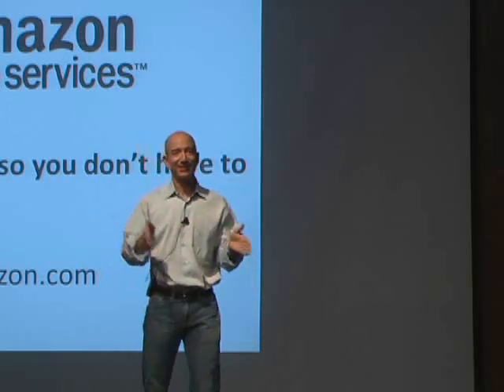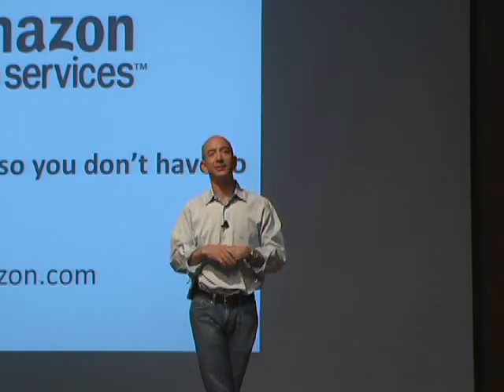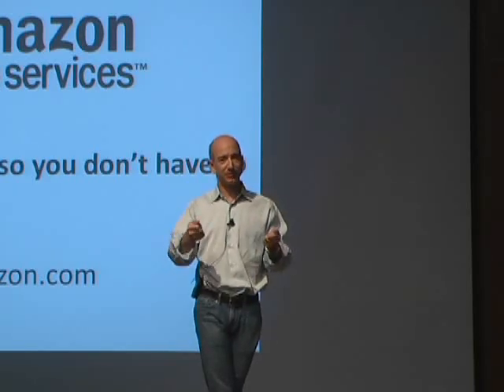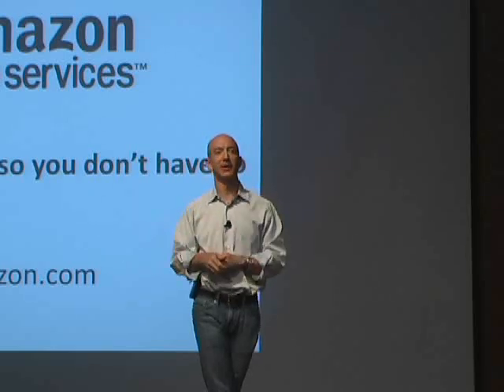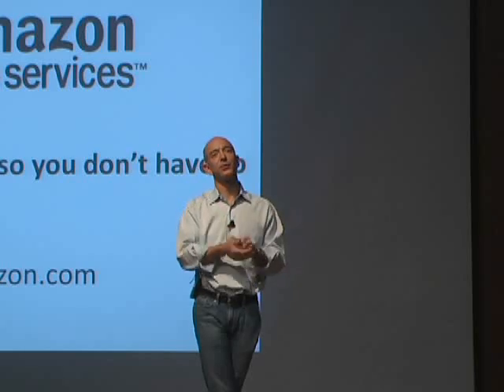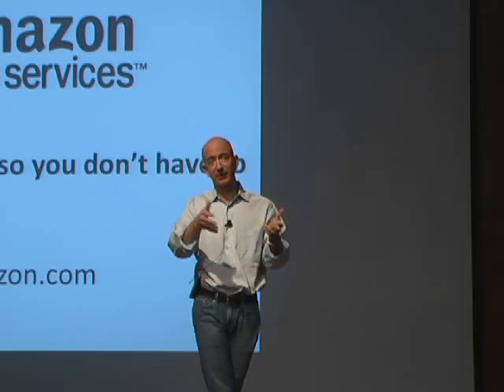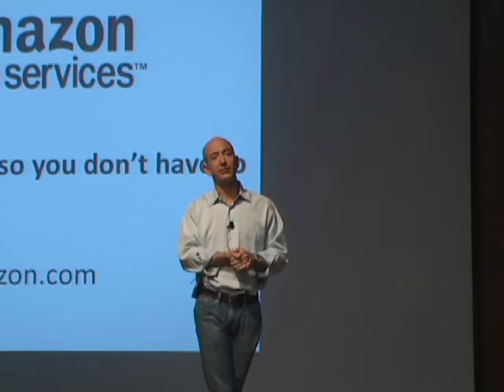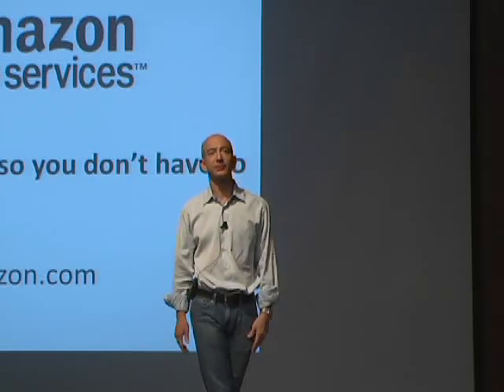Jeff Bezos at Startup School 08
Jeff Bezos, Founder of Amazon.com, speaks at Startup School 2008